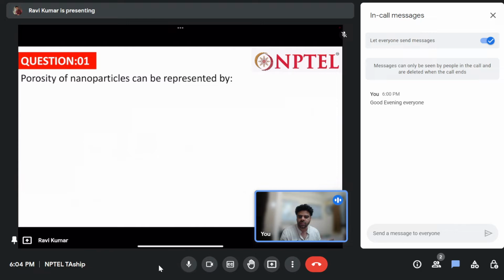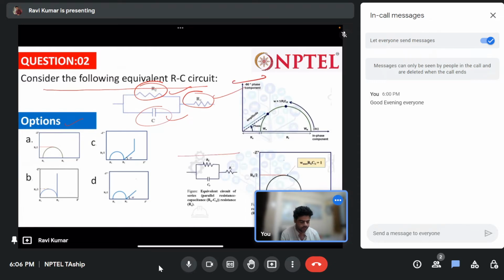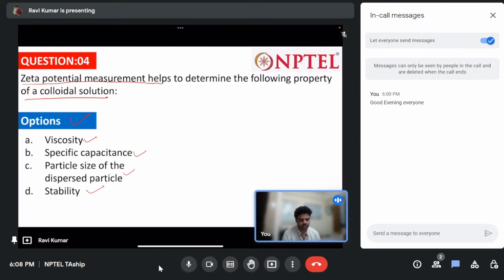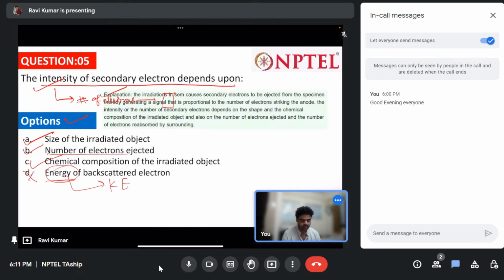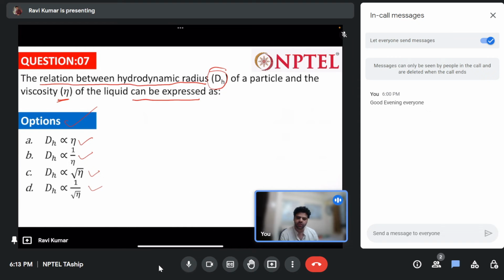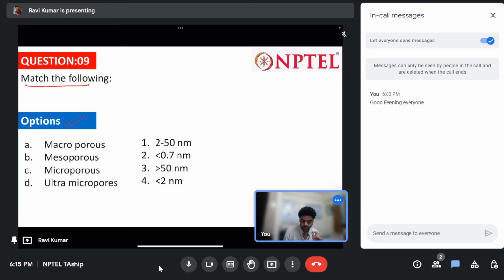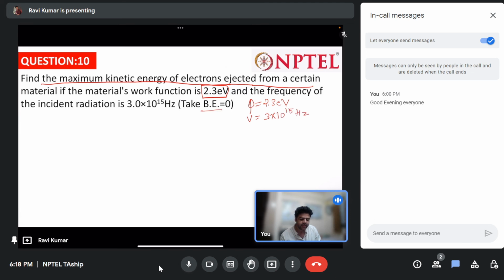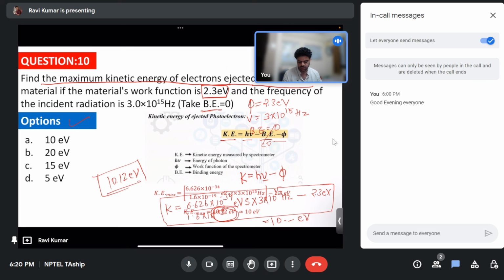NPTEL | Physics of Renewable Energy Systems (noc22-ph44) | Week-12 Assignment Discussion